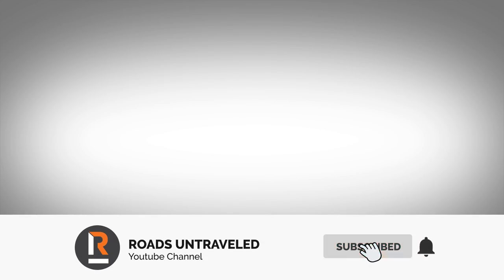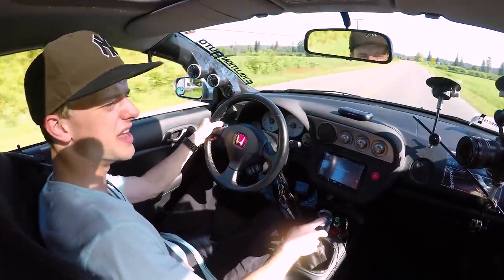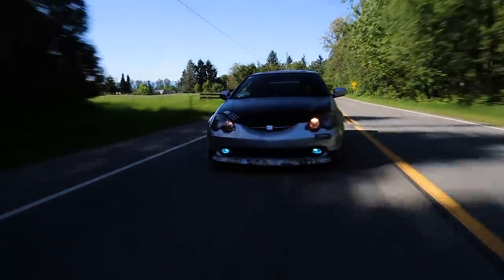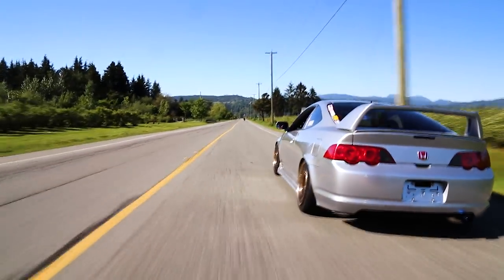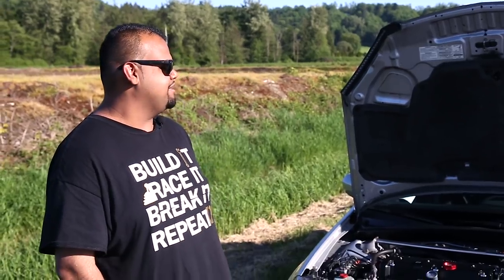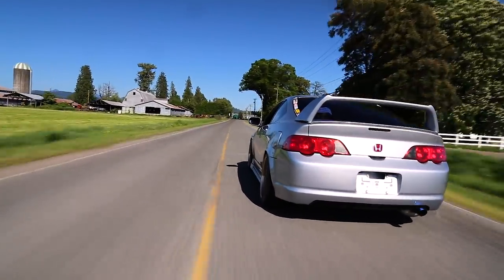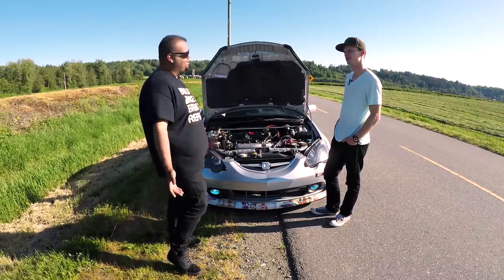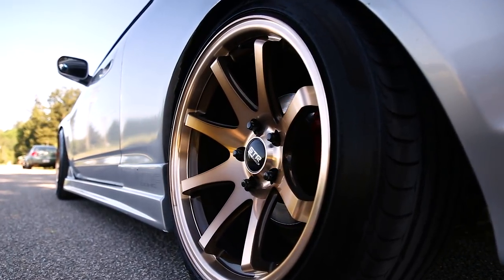Here's Why You Need to Build a 9,000 RPM N/A Acura RSX Right Now!!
We are back again today with a very unique fully built naturally aspirated Acura RSX. We met up with an old friend of the show who has been working on perfecting his RSX build for the past few years. Nothing inside the engine is stock, everything has been forged, ported and completely rebuilt a few times. With an insane throttle response, this beast of a car revs like nothing else without the help of a supercharger or turbo.
Build It, Race It, Break It, Repeat.